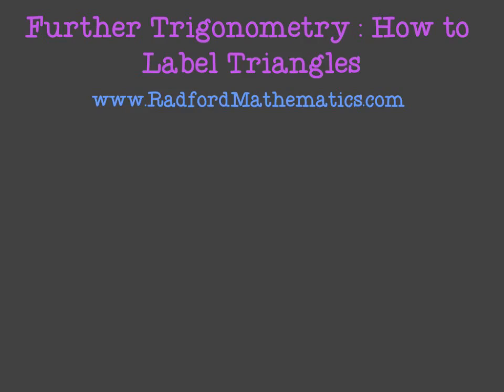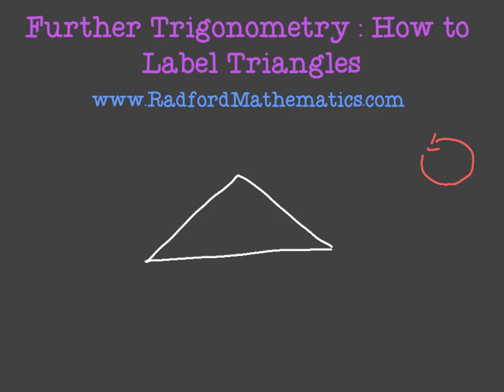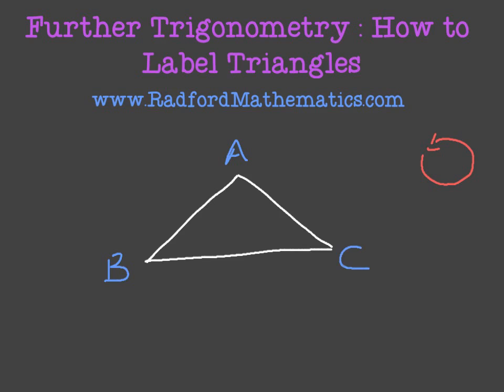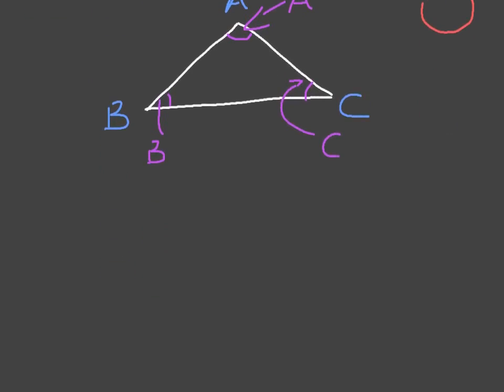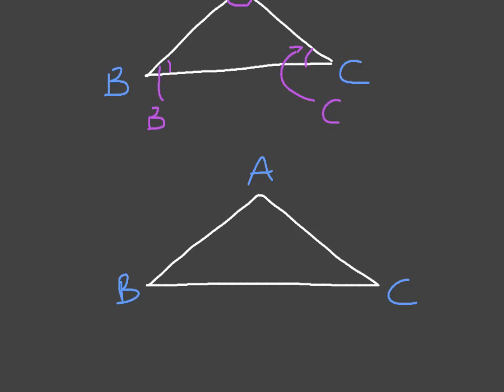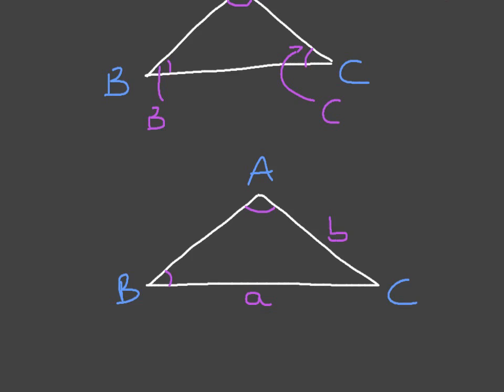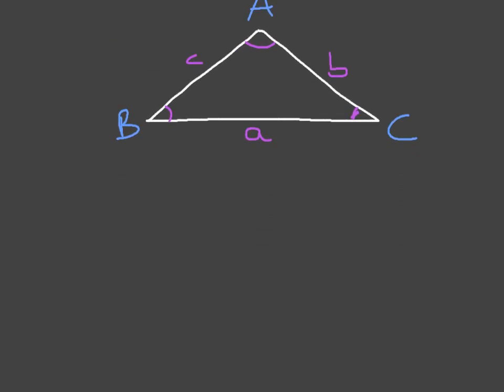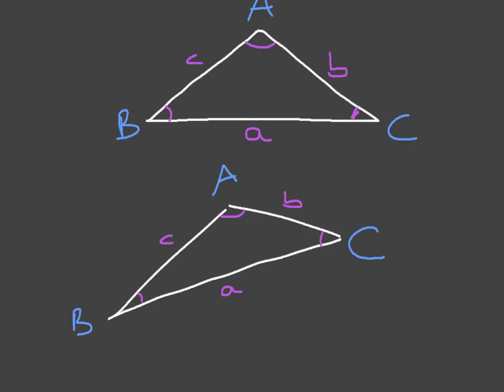Further Trigonometry : Labelling Triangles Correctly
How to label triangles for the sine rule, and the cosine rule.
Watch this video to learn how to label angles and their opposite side lengths in a triangle.